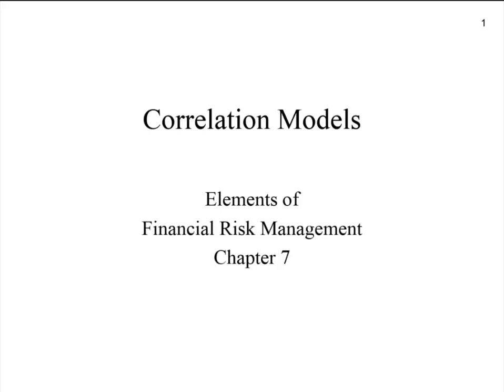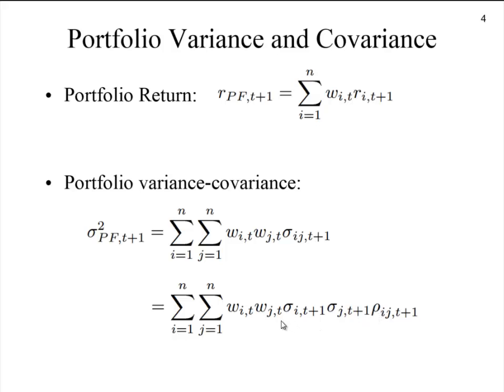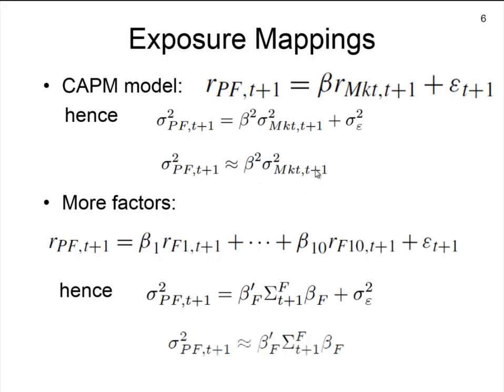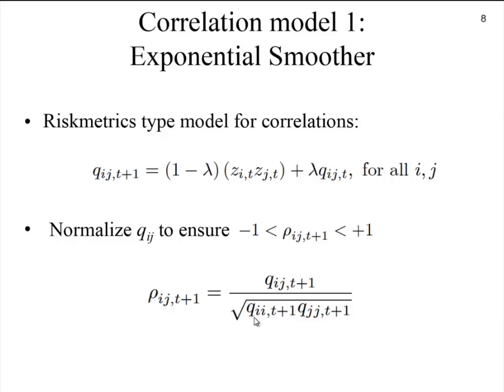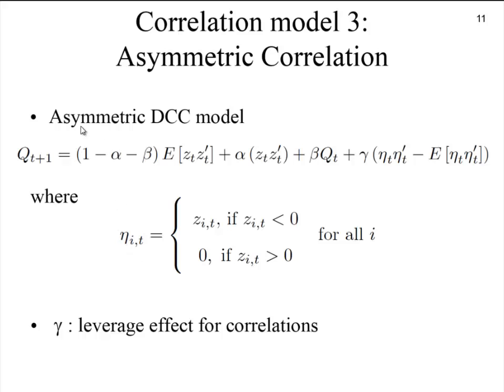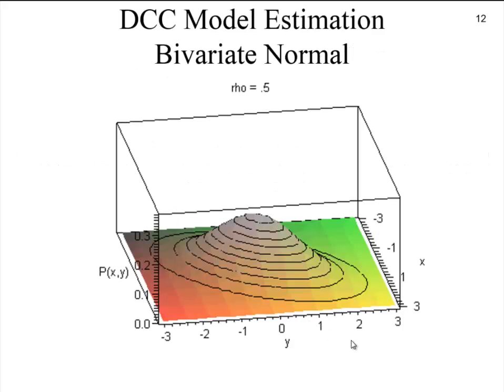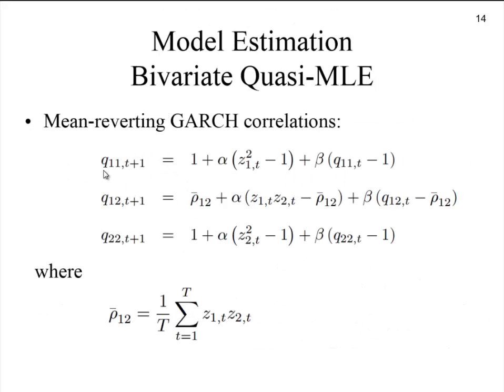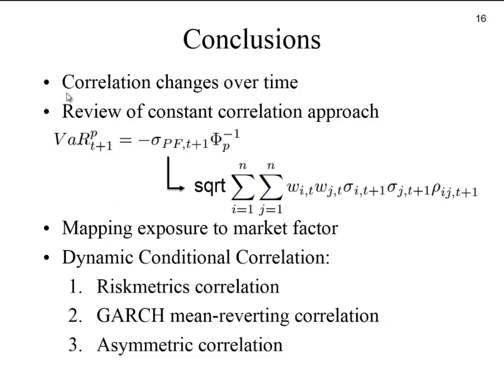Chapter 7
Chapter 7 of the book Elements of Financial Risk Management by Peter Christoffersen